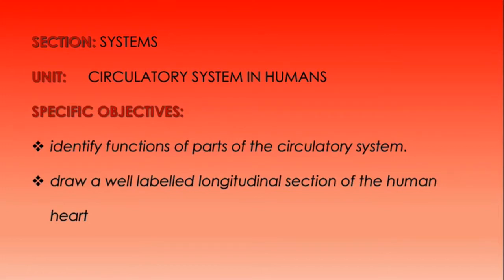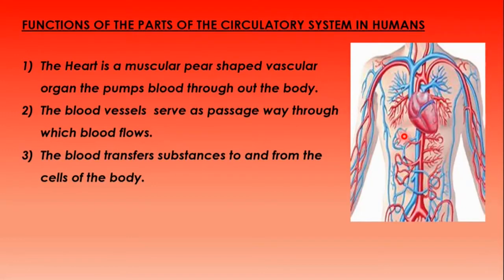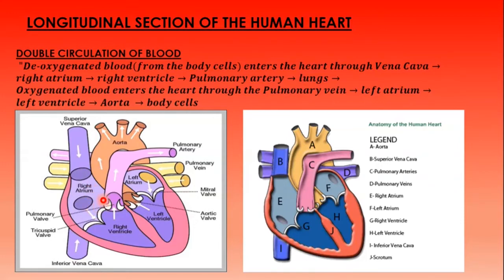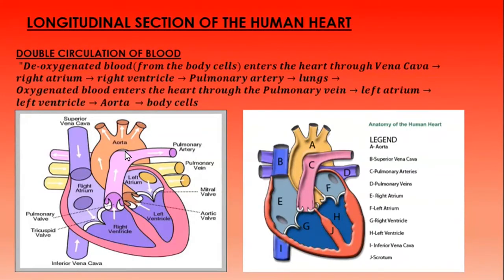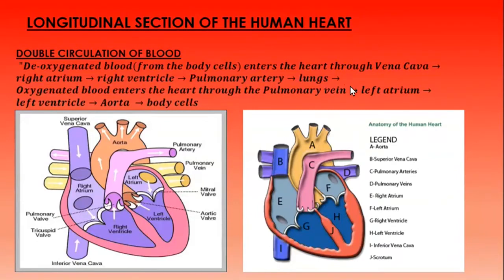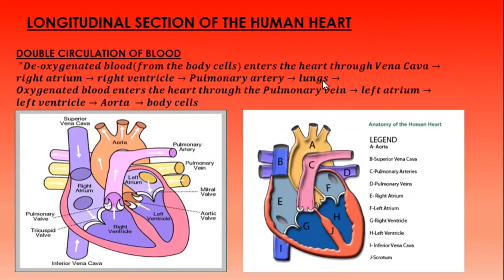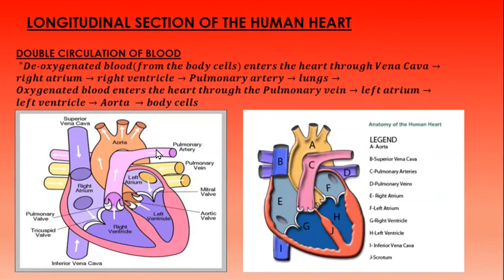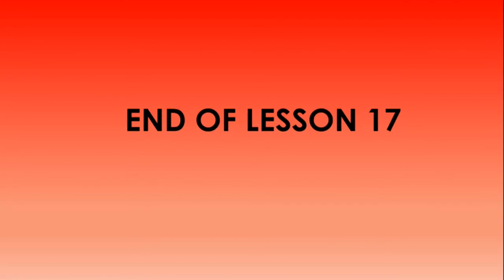science b8 lesson 17 the Human Heart